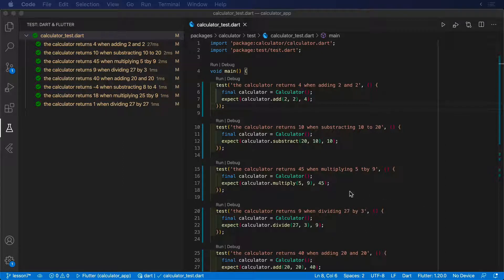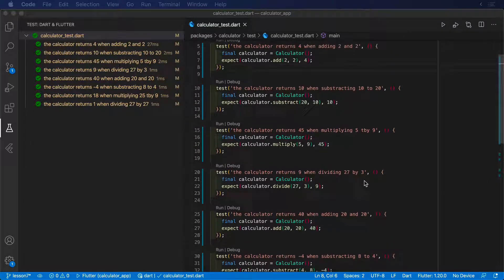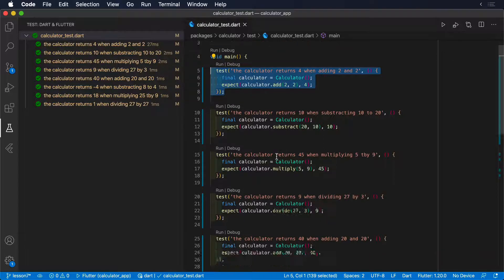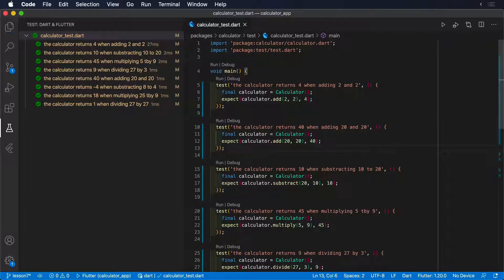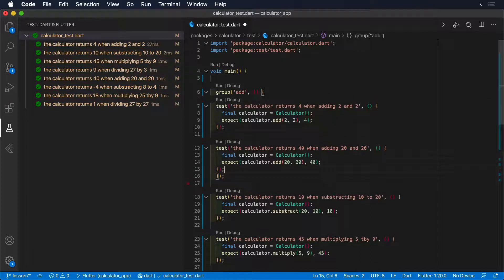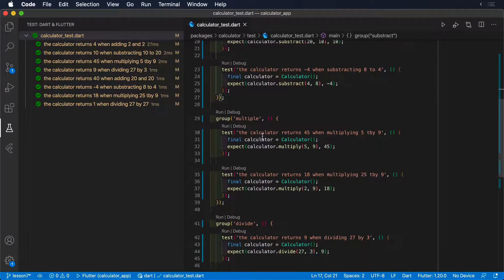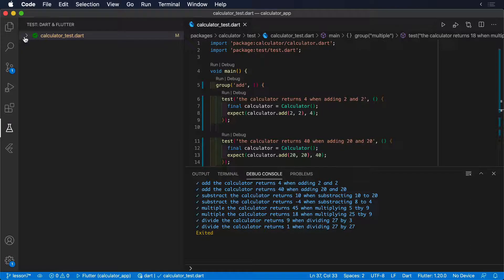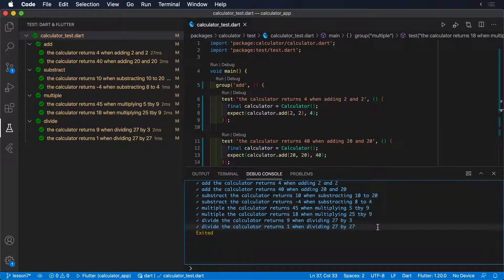Lesson 7: Grouping Your Tests Using the group() Function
Lesson 7 teaches you how to group your tests using the group() function.